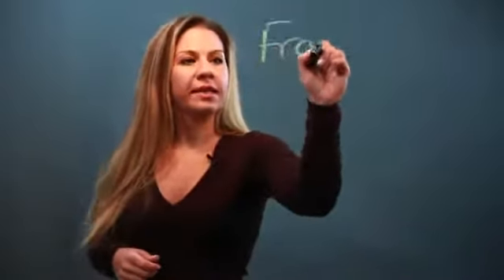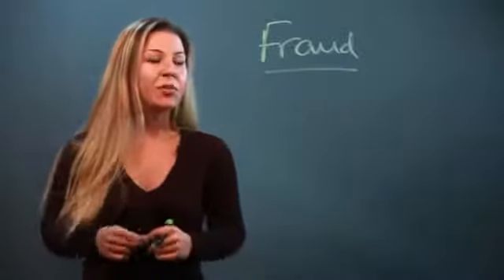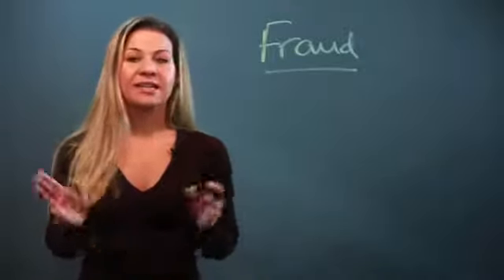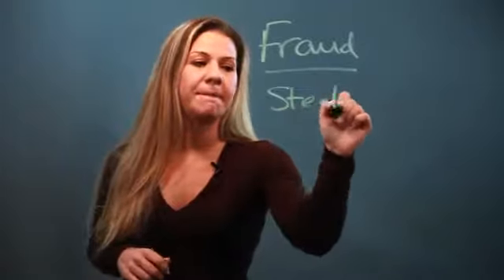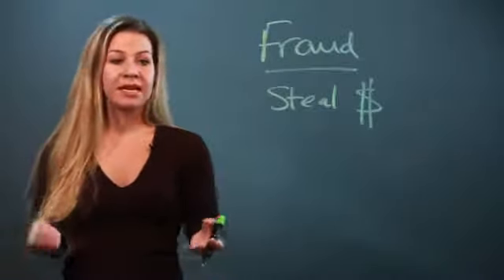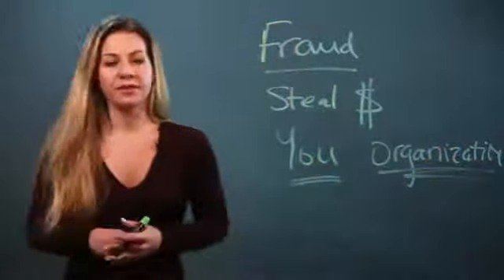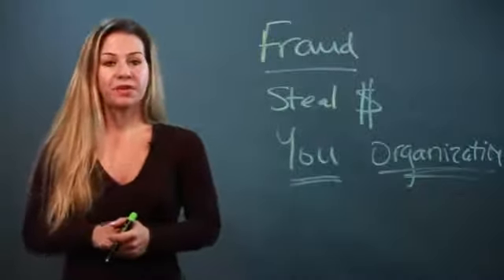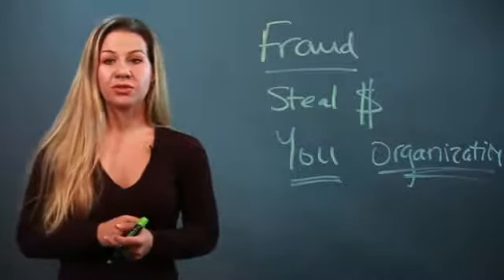How Fraud Hurts You & Your Organization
How Fraud Hurts You & Your Organization. Part of the series: Financial Information From an Attorney. Fraud hurts both you and your organization in a few very clearly defined ways. Learn about how fraud hurts you and your organization with help from a licensed attorney who specializes in financial information in this free video clip.